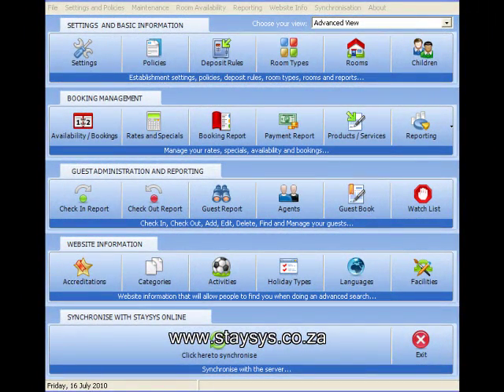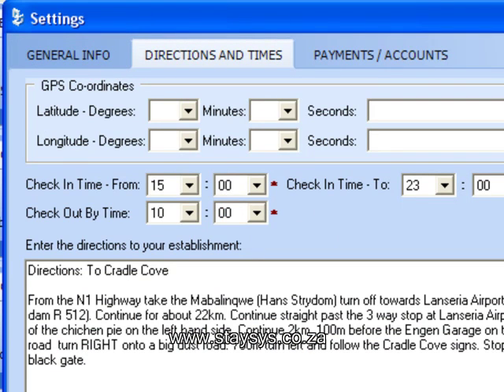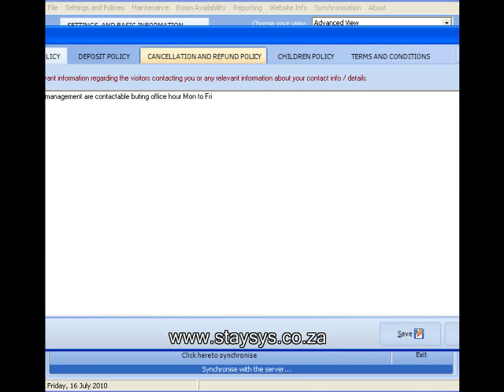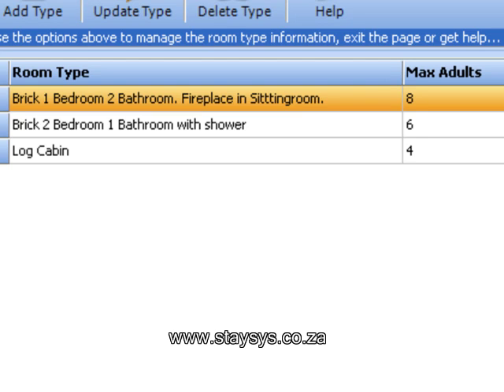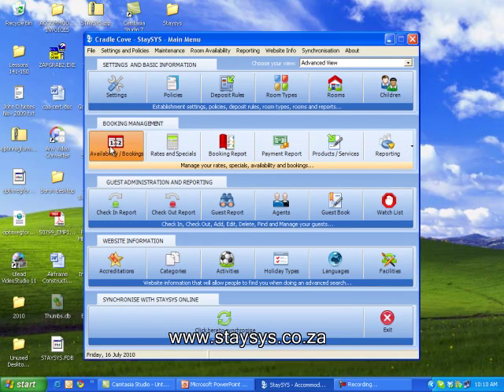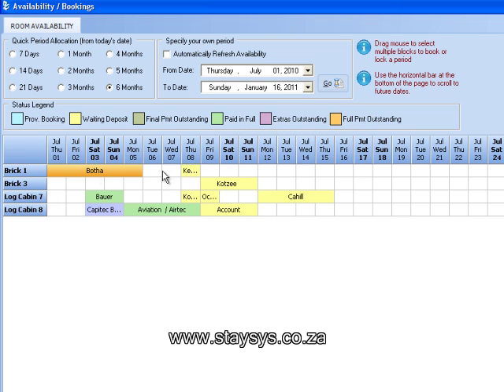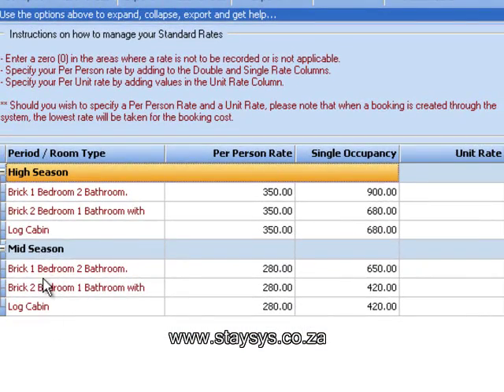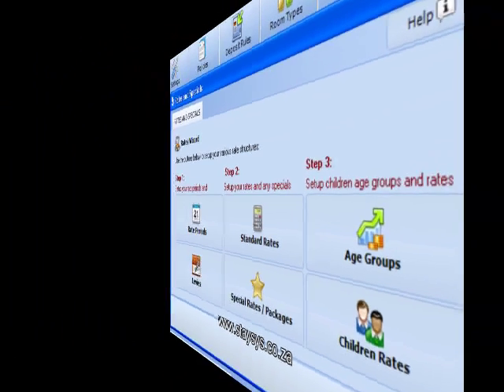Basic Overview Part 1.mp4